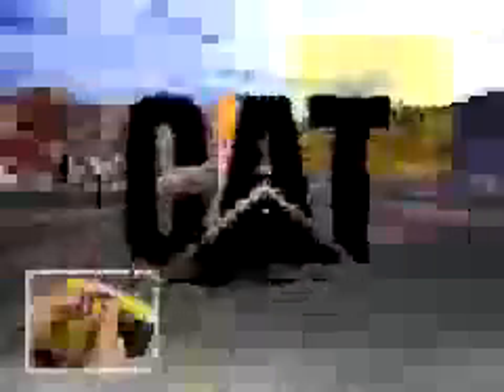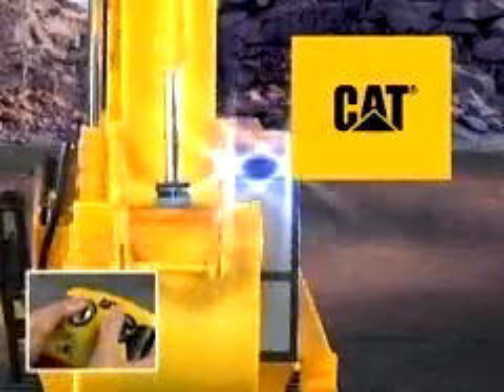CAT_Excavator_HOT STUFF TOYS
CAT_HOT STUFF-TOYS